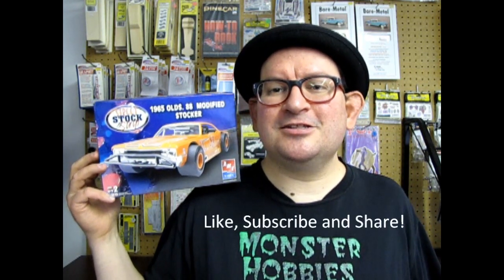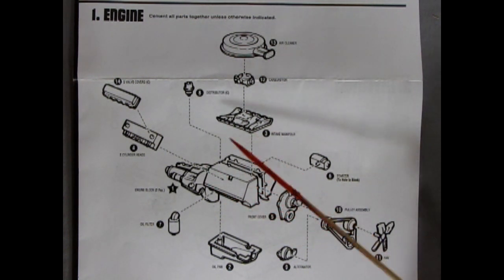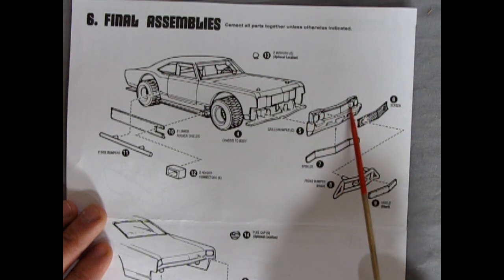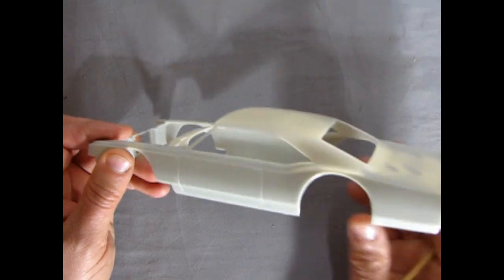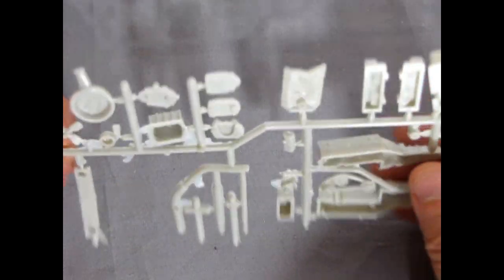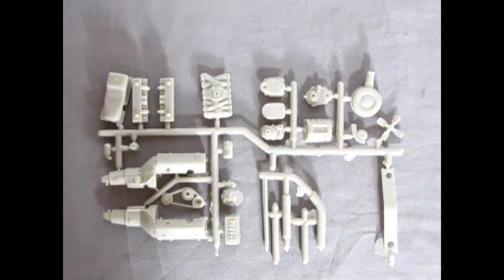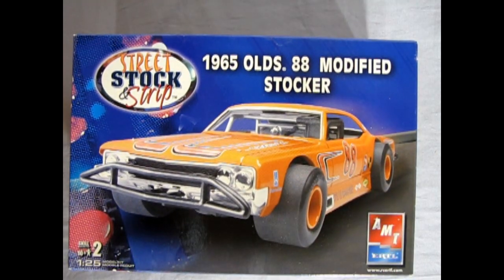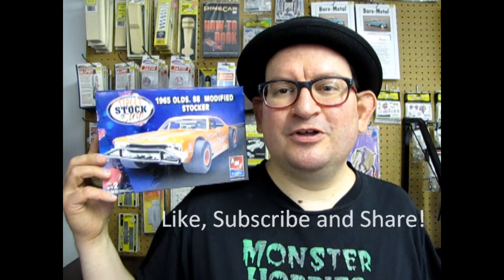Model Car Garage - 1965 Oldsmobile Rocket 88 Modified Stocker Model Kit by AMT/ERTL - Unboxing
The 1965 Oldsmobile Rocket 88 Modified Stocker Model Kit by AMT/ERTL is another car in the series of dirt track racers first introduced in the late 1960's. Today's model is a 2006 re-release of these popular model kits. This is a model car unboxing video.

The 1965 Oldsmobile Rocket 88 Modified Stocker Model Kit by AMT/ERTL features an excellent 16 piece accurate depiction of the Oldsmobile 425 Cubic Inch motor and includes a two part engine/transmission combination with separate cylinder heads, valve covers, intake manifold carburetor, air cleaner, timing chain cover pulleys, fan, oil pan, starter motor, alternator with bracket, racing exhaust manifolds and oil filter.

Inside, you get an 12 piece interior which features an interior bucket, simulated aluminum blank out panels, a five piece roll cage, single bucket seat, a revised racing instrument panel for the speedometer and other instruments, gear shift lever, racing steering wheel and steering column.

The 1965 Oldsmobile Rocket 88 Modified Stocker Model Kit by AMT/ERTL has a basic chassis with steel wire axles which were standard model kit practice of the time. Wide tires provide the rubber on the road and these tires are slicks. The instructions show a way to turn these into dirt track style tires.

The instructions for the 1965 Oldsmobile Rocket 88 Modified Stocker model car by AMT/ERTL are easy to follow but are missing the color call-outs for the engine block, wheels and interior, suspension, manifolds and exhaust pipes and other such items. If you wish to match colors to Oldsmobile factory specifications, your local General Motors dealership or autobody repair shop should be able to assist you with these paint codes.

The detail on the plastic parts are crisp and clear and go together quite easily.

The chrome on this model kit is excellent and really enhances the look of the finished car. The grill includes the quad headlights and a grill as separate pieces just like the real 442. This allows the model builder to paint the grill without getting paint on the headlight chrome. To finish off the chrome on the body, I recommend using Bare Metal Foil and a brand new #11 hobby blade.

The AMT/ERTL 1965 Oldsmobile Rocket 88 Modified Stocker model car includes all the dirt track racing body features like the tubular bumpers and side bars to prevent the car getting destroyed in bump and grind racing.

The decal sheet provides several images to mark the car in your own unique racing nomenclature. the sheet includes numbers 0 to 9 as well as "88", "Rocket 425",  "Etrl's Garage" and "Wild Bill" as a driver.

Overall, the 1965 Oldsmobile Rocket 88 Modified Stocker Model Kit by AMT/ERTL is an excellent model kit that goes together very well. The kit overall is so great that it is a joy to build.  If you can find any of these kits,  I highly recommend you get one!

Perhaps you are asking yourself "Where can I purchase the 1965 Oldsmobile Rocket 88 Modified Stocker Model Kit by AMT/ERTL?"